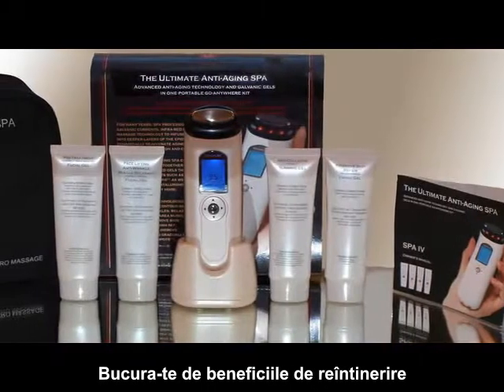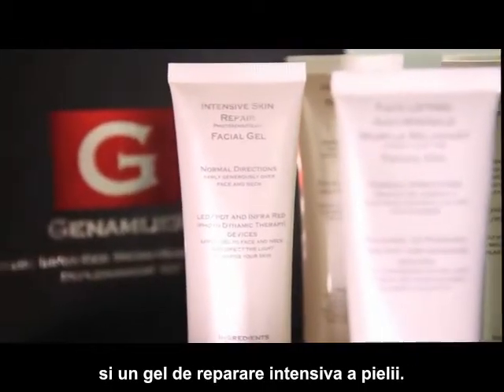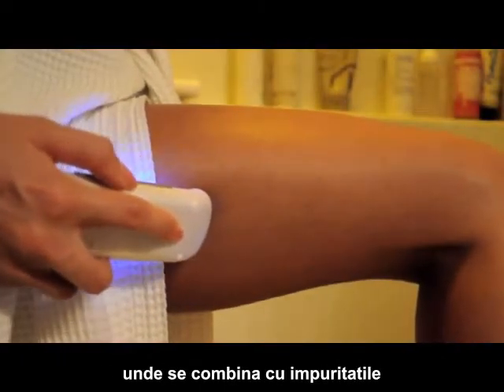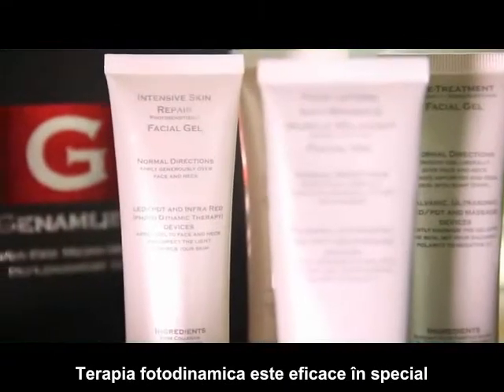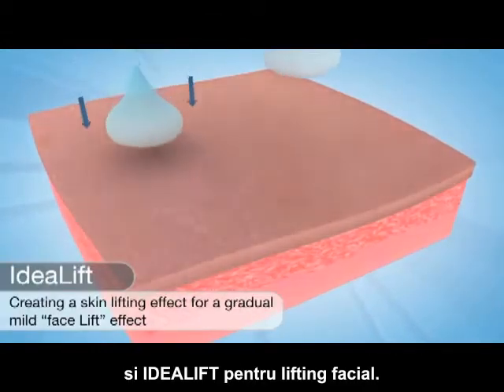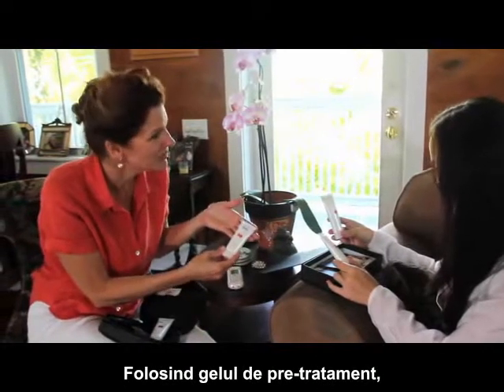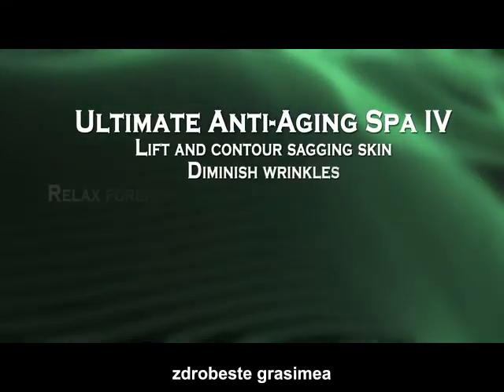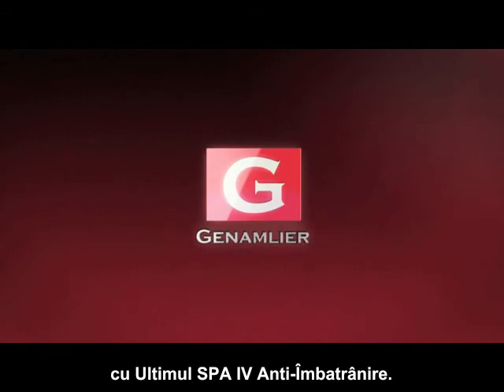SPA IV Romanian Galvanic lifting ten antirid anticelulita de la Genamlier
- un sistem SPA portabil, care combina terapia galvanica fotodinamica si tehnologia de micro masaj cu peptide avansata ca Matrixyl3000, Snap-8, IdeaLift, elastina, colagen si GHK